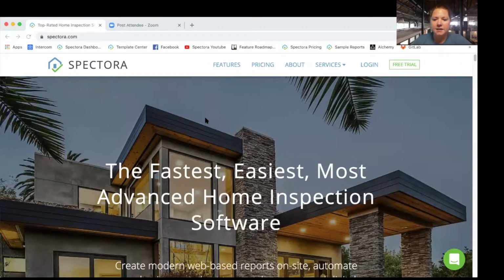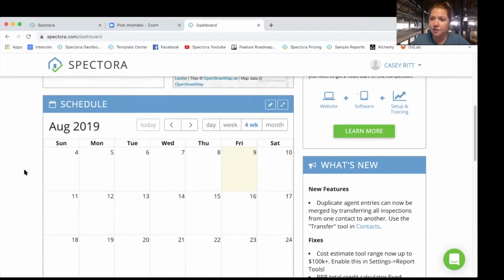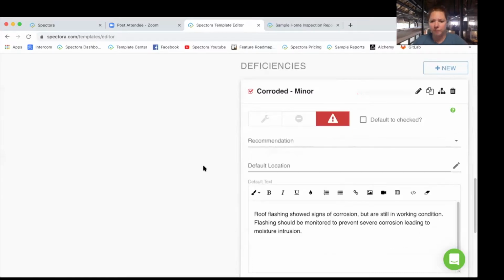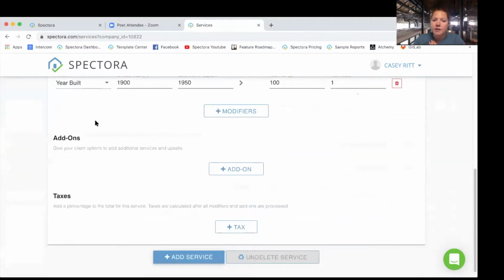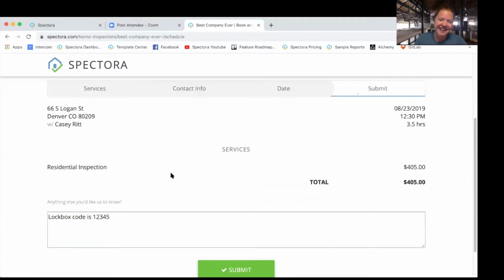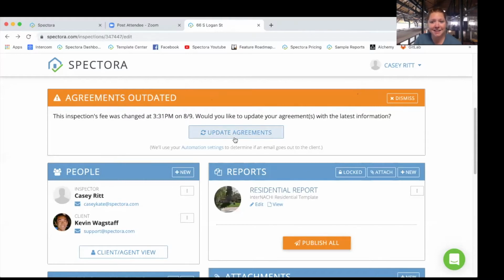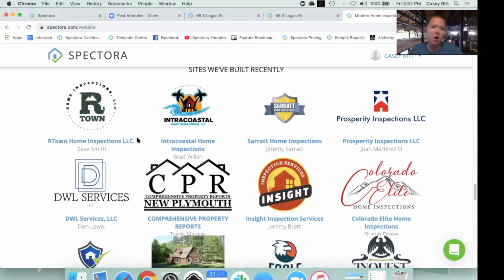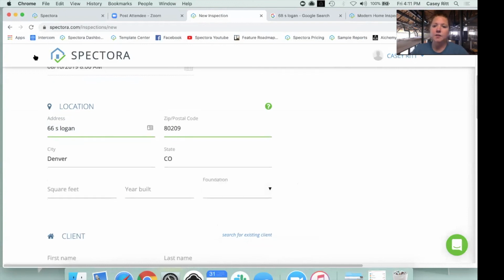How to Save Time and Make Money Using Spectora- August 9th 2019 Group Webinar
Group webinar detailing tools like embedding the online scheduler into your website, leveraging the pricing structure and scheduling tool to get inspections while you're busy, and set up your Spectora 'one-stop shop' for running your home inspection business.

🛠️ Growing your business? We got your back.
👥 Learn more about the power of Spectora, and sign up for one of our upcoming webinars:
💬 Not using Spectora? See what the biggest and best companies are saying